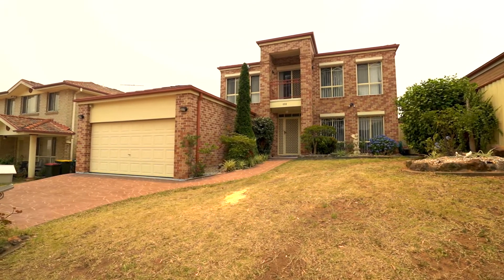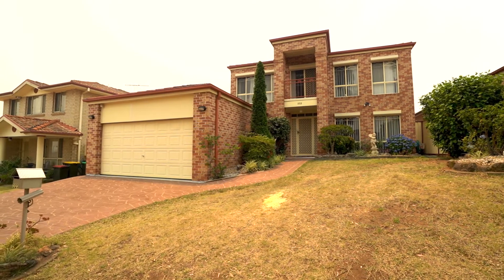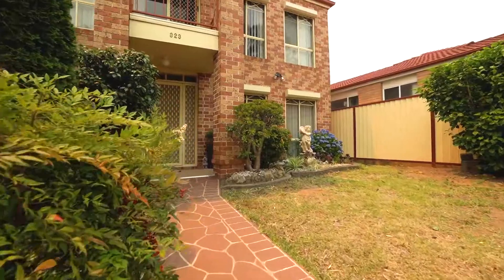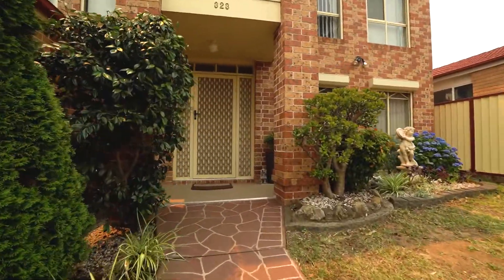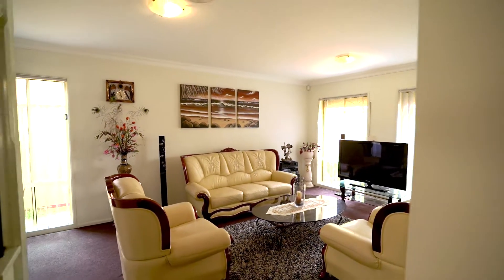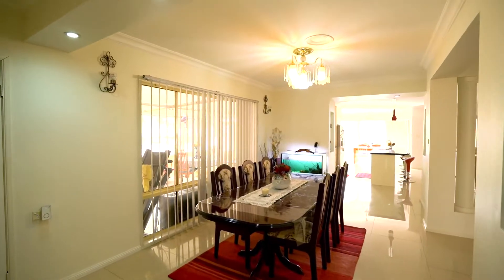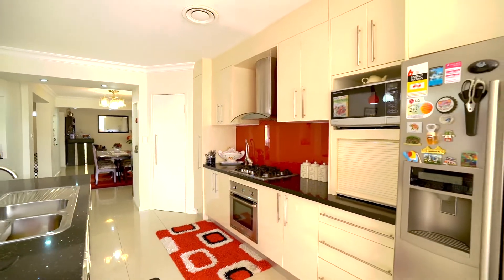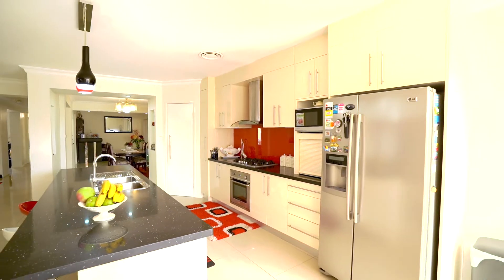323 Braidwood Drive, Prestons - Daniel Montes de Oca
This Henley home was built for the large family and perfect for today's modern buyer!  The home features 4 excellent sized bedrooms with the main bedroom being large enough to have another living room, 2.5 bathrooms, ducted AC, split AC, near new kitchen, outdoor enclosed patio with second kitchen, formal lounge and dining, informal dining and living room, double lock up garage and a 495m2 block.  This property is centrally located with the bus stop only a few meters away, great access to M5, M7, Hume Hwy and only a few kms from Edmondson Park Train station.  Opportunities like this do not come around too often.